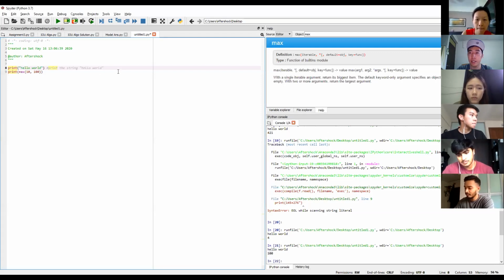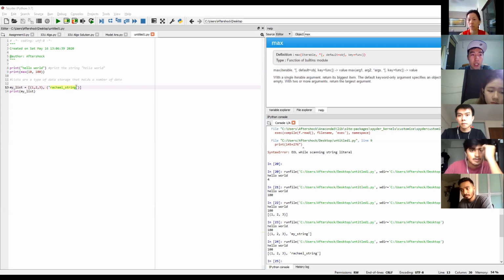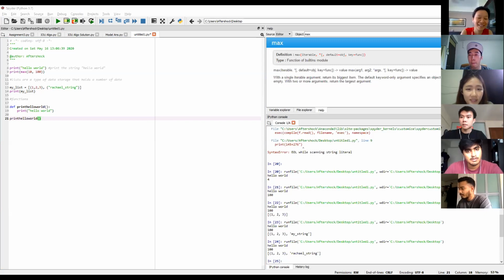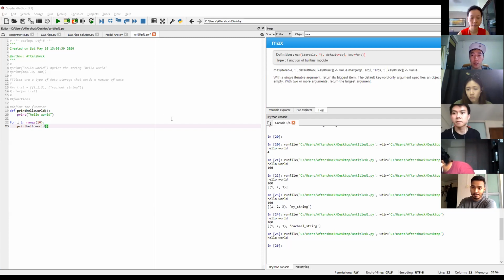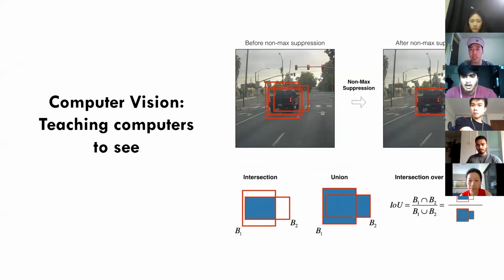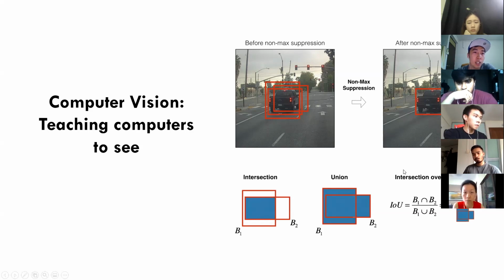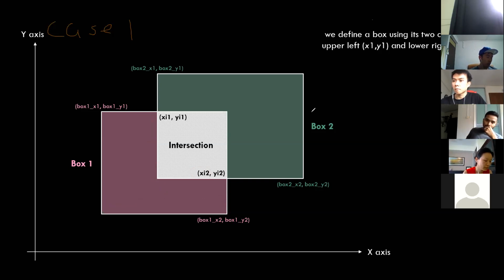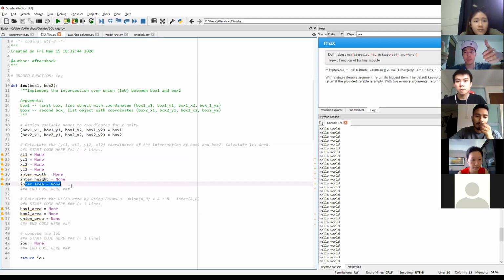Anaconda Anonymous Webinar 16 May 2020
Come learn basic python and computer vision with us!